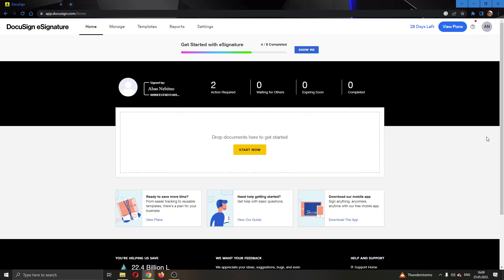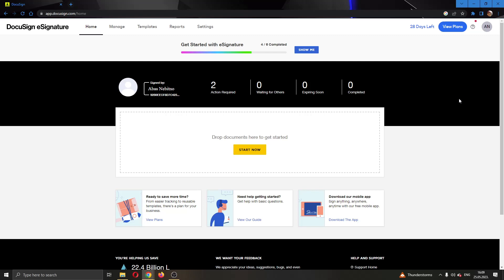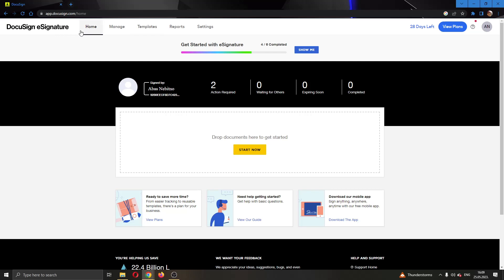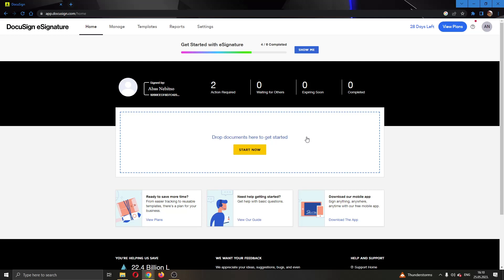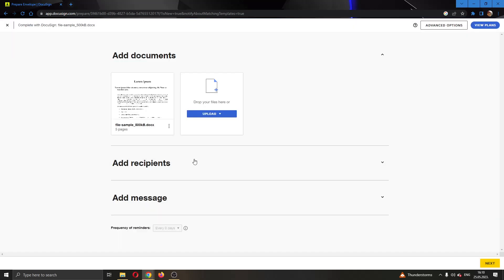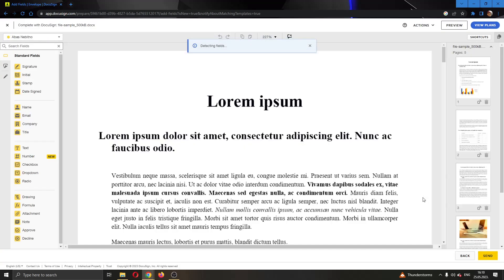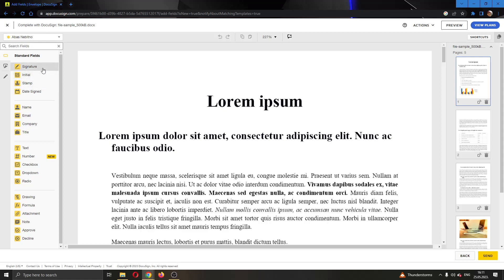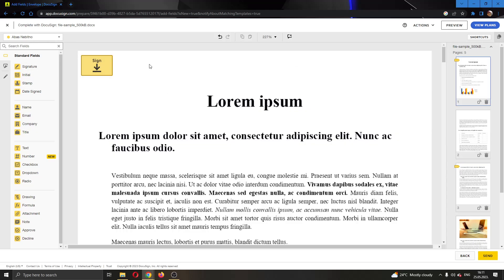How To Add Signature Field DocuSign Tutorial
Today we talk abhout add signature field docusign,docusign,digital signature,docusign tutorial,docusign tip